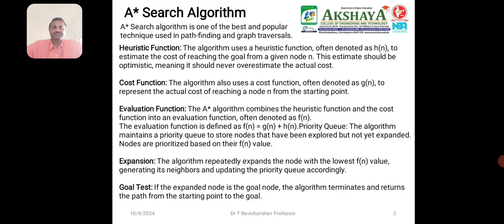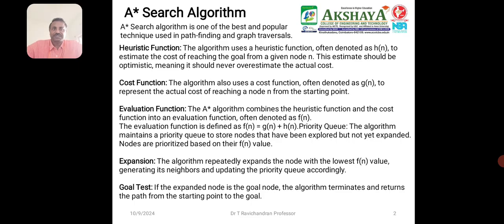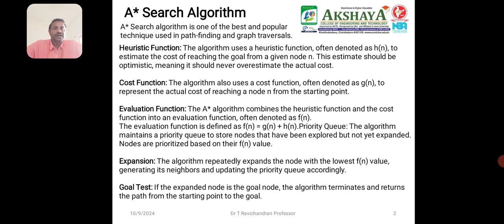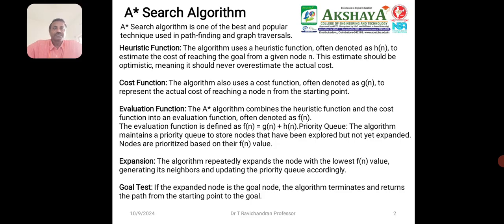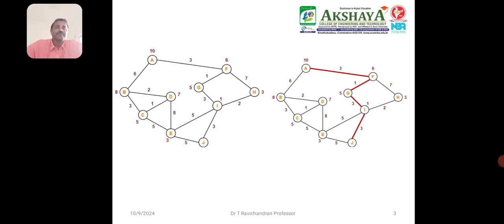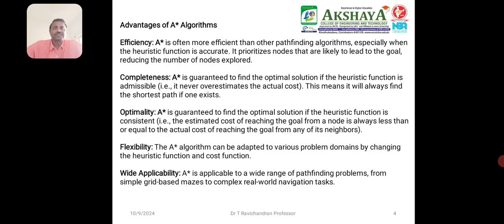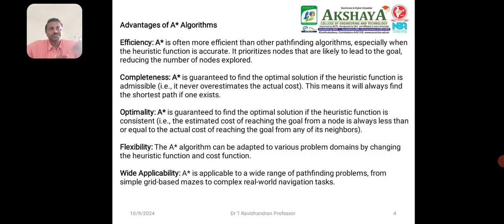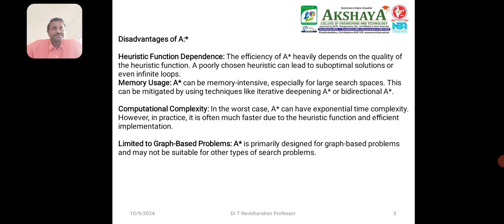A Star Algorithms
Dr T RAVICHANDRAN, Professor, Department of Artificial Intelligence and Data science, Akshaya College of Engineering and Technology.
The A* algorithm is a widely used pathfinding algorithm in artificial intelligence. It's particularly well-suited for problems where the goal is to find the shortest path between a starting point and a goal, while considering both the cost of traveling to a node and the estimated cost of reaching the goal from that node.

How A Works:*

Heuristic Function: The algorithm uses a heuristic function, often denoted as h(n), to estimate the cost of reaching the goal from a given node n. This estimate should be optimistic, meaning it should never overestimate the actual cost.
Cost Function: The algorithm also uses a cost function, often denoted as g(n), to represent the actual cost of reaching a node n from the starting point.
Evaluation Function: The A* algorithm combines the heuristic function and the cost function into an evaluation function, often denoted as f(n). The evaluation function is defined as f(n) = g(n) + h(n).
Priority Queue: The algorithm maintains a priority queue to store nodes that have been explored but not yet expanded. Nodes are prioritized based on their f(n) value.
Expansion: The algorithm repeatedly expands the node with the lowest f(n) value, generating its neighbors and updating the priority queue accordingly.
Goal Test: If the expanded node is the goal node, the algorithm terminates and returns the path from the starting point to the goal.
Key Advantages of A:*

Efficiency: A* is often more efficient than other pathfinding algorithms, especially when the heuristic function is accurate.
Completeness: A* is guaranteed to find the optimal solution if the heuristic function is admissible (i.e., it never overestimates the actual cost).
Optimality: A* is guaranteed to find the optimal solution if the heuristic function is consistent (i.e., the estimated cost of reaching the goal from a node is always less than or equal to the actual cost of reaching the goal from any of its neighbors).
Flexibility: The A* algorithm can be adapted to various problem domains by changing the heuristic function and cost function.
Wide Applicability: A* is applicable to a wide range of pathfinding problems, from simple grid-based mazes to complex real-world navigation tasks.
Common Applications of A:*

Video Games: Pathfinding for characters and enemies.
Robotics: Motion planning for robots in complex environments.
Transportation: Route planning for vehicles.
Artificial Intelligence: Solving puzzles and planning problems.